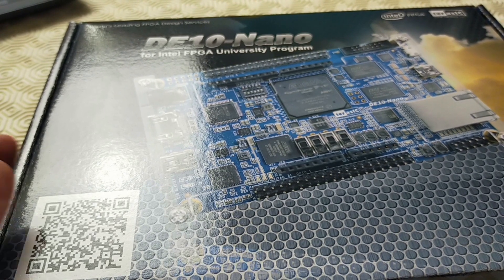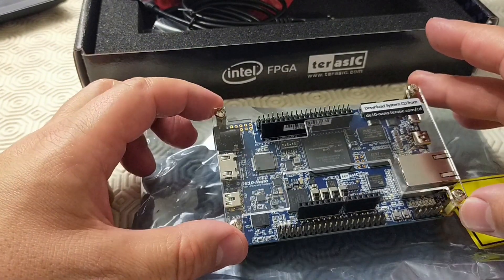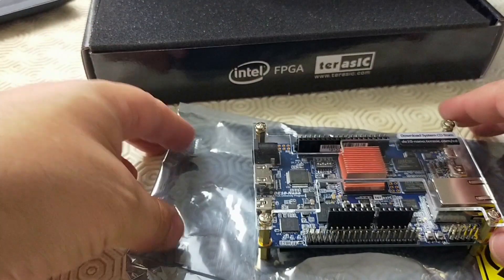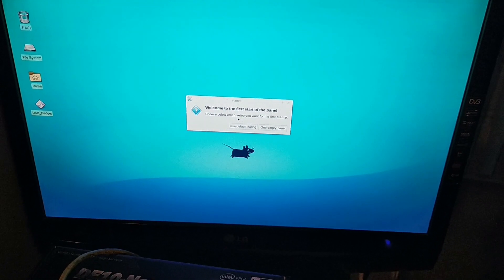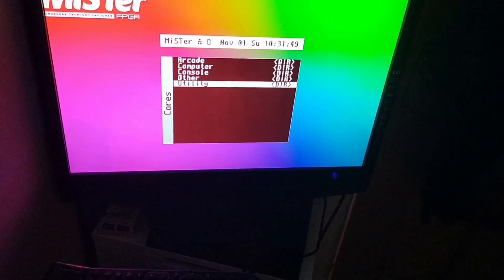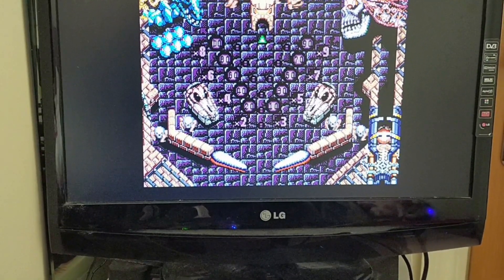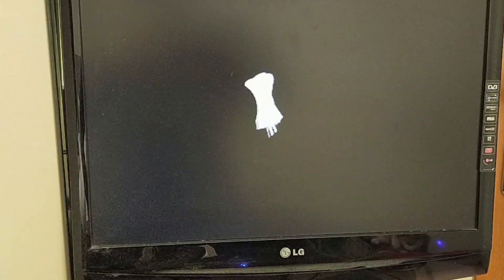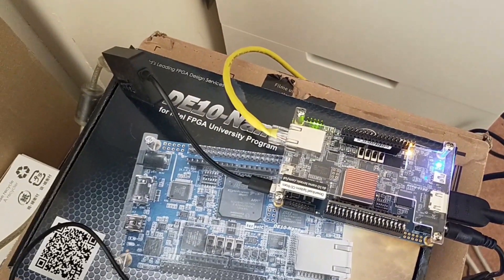Unboxing and setting up a MiSTer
I have recently looked at retro gaming options and there are great solutions available. You can play on a raspberry pi, the various classic mini consoles, retroarch on many devices or attempt hardware emulation via an fpga system.

I decided to grab a de10 nano to build a MiSTer setup. Allowing for emulation of many classic 8 and 16 bit computers and consoles. Without a ram expansion simm you can play GBA, PC Engine and Megadrive/Genesis console games. However, with a 128 ram pack add on you can play all the cores available, bringing Amiga, Neo Geo and CPS arcade games to your hdmi TV.

This is a quick unboxing, setup and test of a few games and cores. Simply download the image, write it to an sd card, plug in the de 10 and update. You are all set, simply add the roms for the cores you fancy playing to the sd card or an external drive. The setup guide I used to make my setup.

For more info on the varied systems the FPGA can re implement I suggest watching Smokemonster's FPGA  21 video playlist.